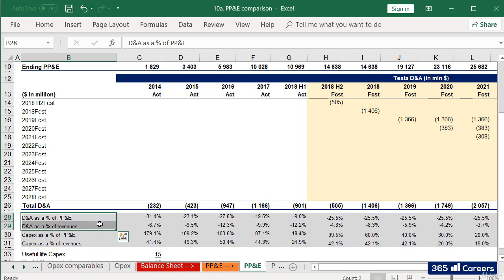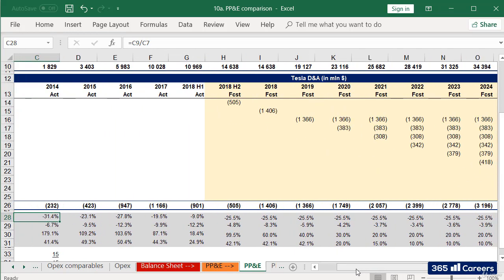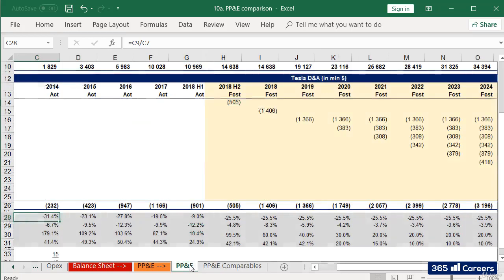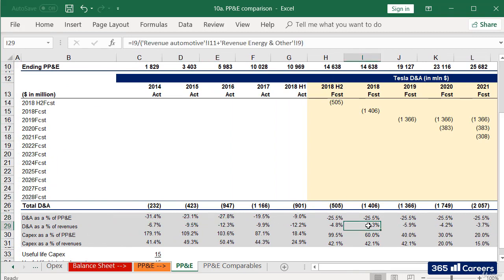51: Peer comparison D&A as a percentage of revenues